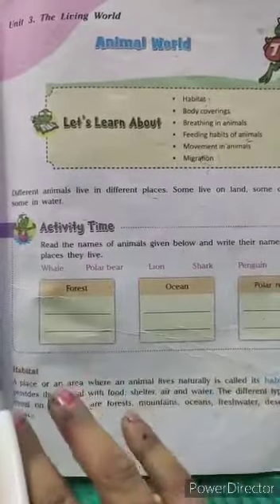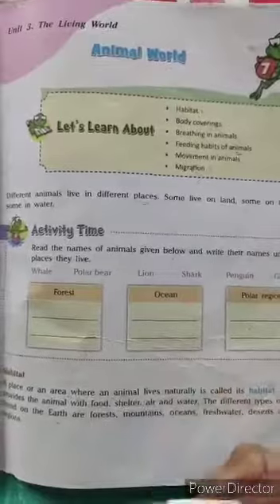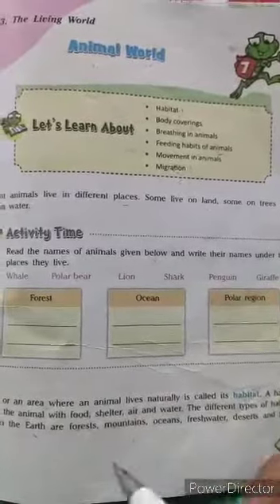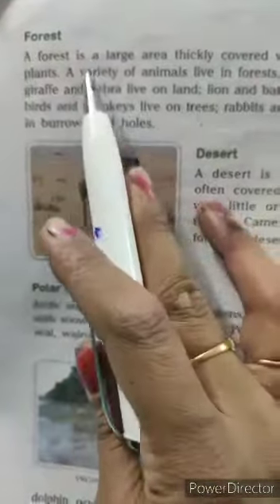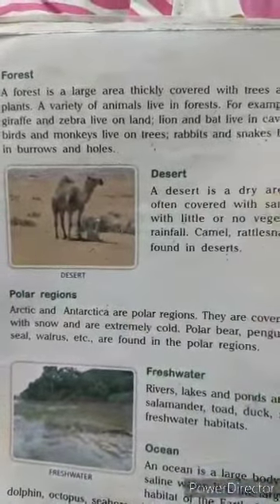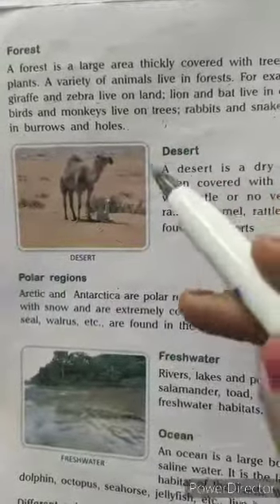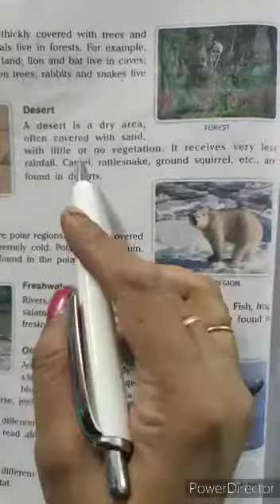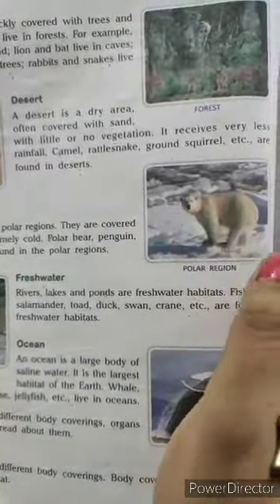Class5 Science Le-7 Animal World Revision, Topic (Habitat)